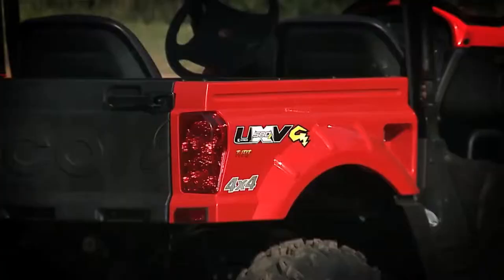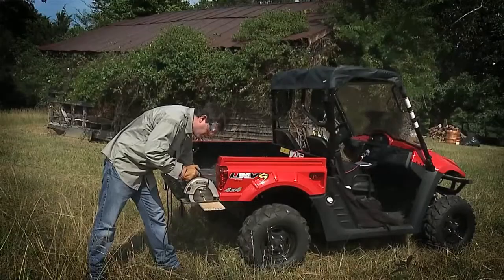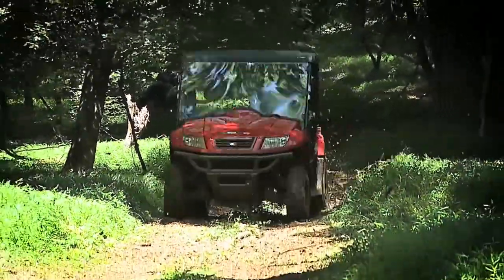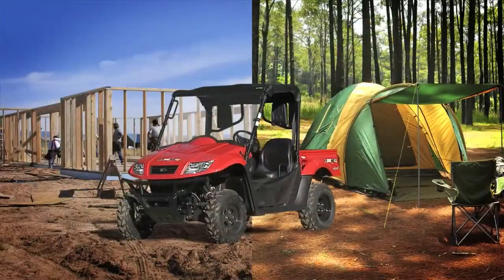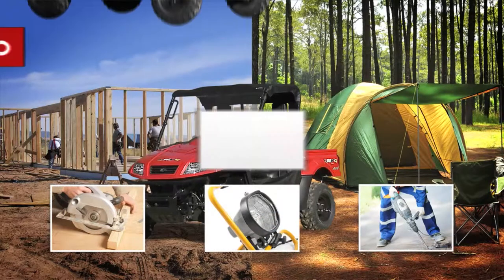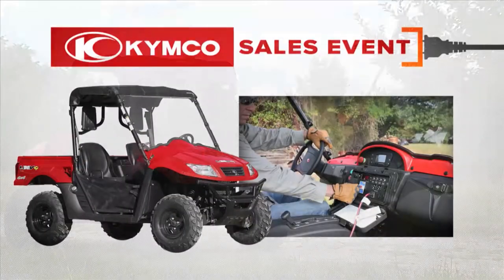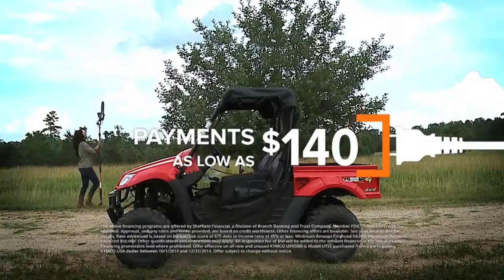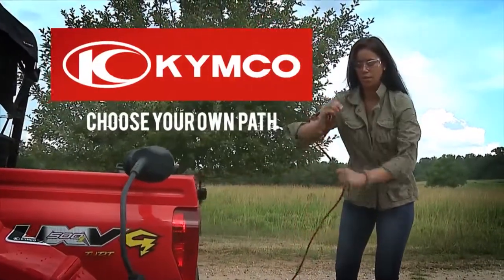UXV G Q42014 TV Spot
The totally innovative, one of a kind - KYMCO UXV 500i G combines all the features and benefits of our go-anywhere, recreational UXV Series Side X Sides with a fully integrated Totally Enclosed Fan Cooled (TEFC) 5kW Generator with a (5) point integrated safety system, a KYMCO exclusive includes a GFCI safety circuit breaker generating all the power you’ll ever need, where and when you need it. With full digital monitoring and industry leading automatic electrical load compensation the UXV 500i G produces consistent, spike-free power under any condition. On the job, fire up your power tools, appliances, security lighting or first response service equipment on demand. Stepping off the grid? Power up your secluded cabin and make the most rustic campsite or hunting spot a more civilized retreat. KYMCO UXV 500i G Side X Side - The first ever, fully integrated, mobile electric power generating solution. See the full line of KYMCO vehicles at your local KYMCO Dealer.